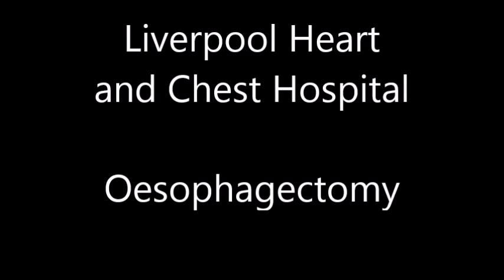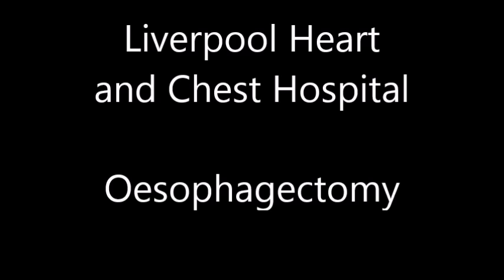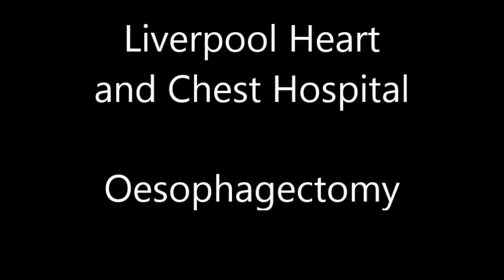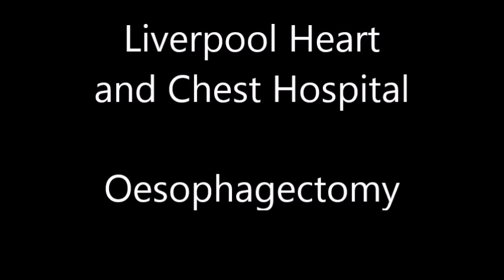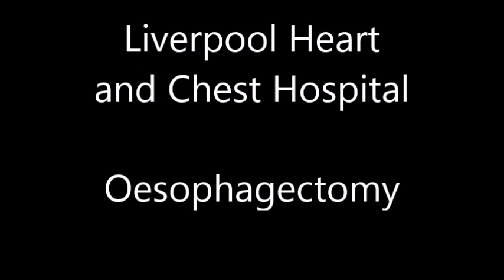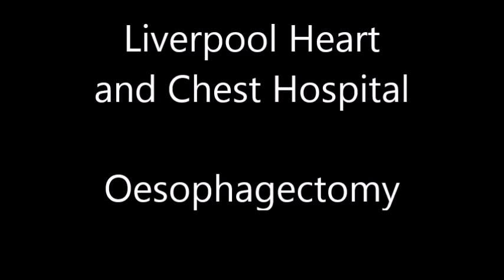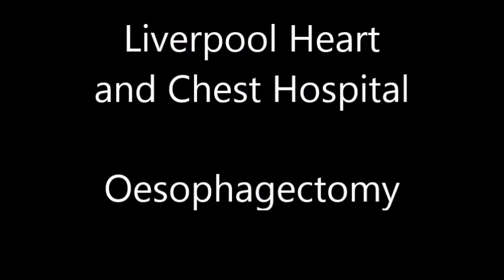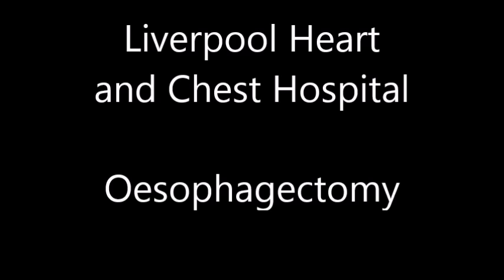LHCH | Oesophagectomy | Leaflet Audio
Audio for our Oesophagectomy leaflet for patients